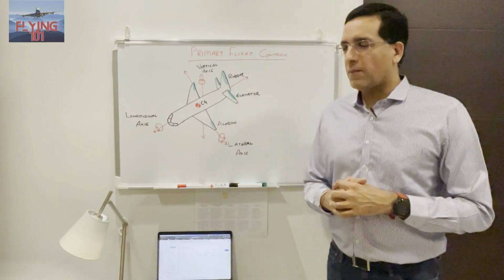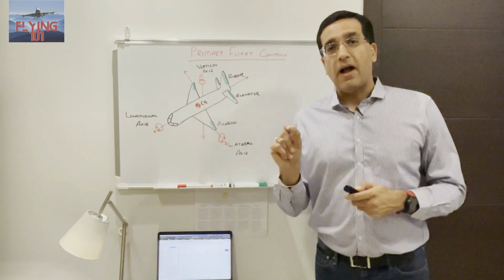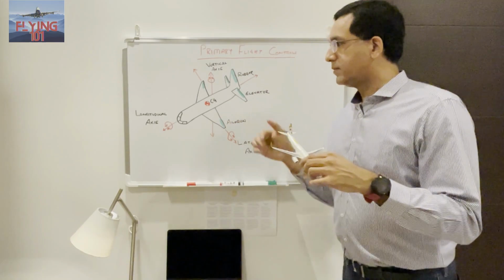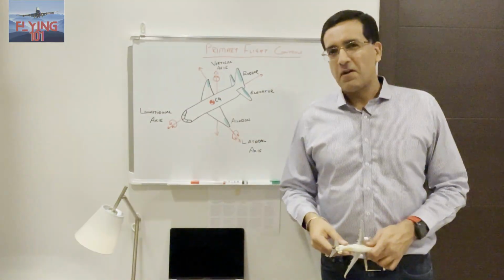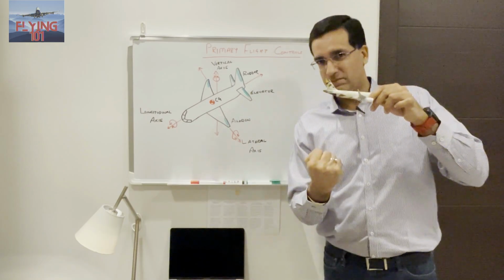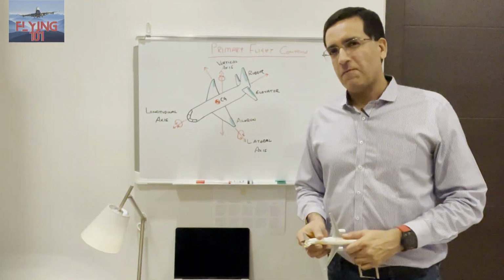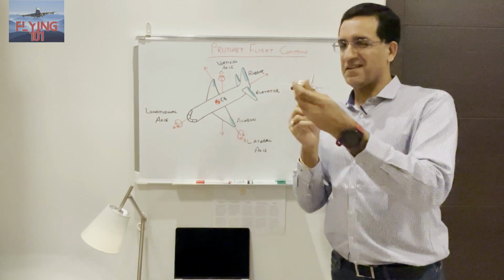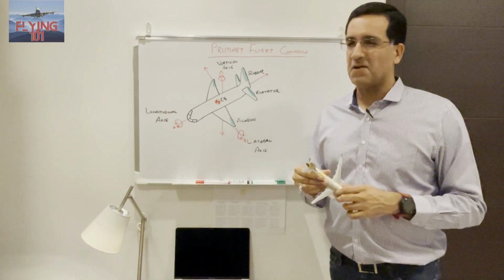Learn the basics of aircraft handling by understanding PRIMARY Flight Controls on a Fixed Wing plane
In this video, we explore how a fixed wing plane is maneuvered. We specifically talk about the Primary Flight Controls and the role each one of them plays when it comes to controlling an aircraft.

Please note that the views expressed in this video are my own only.